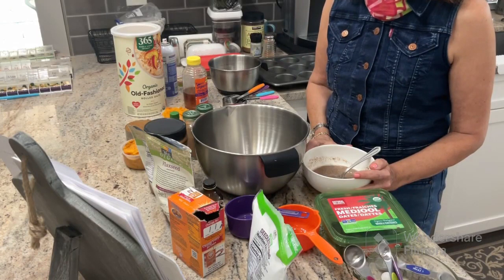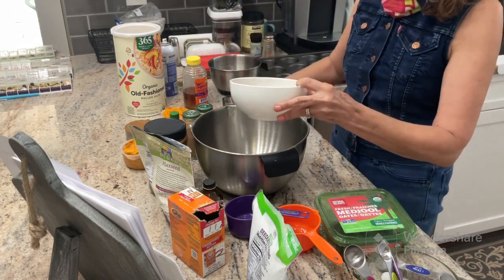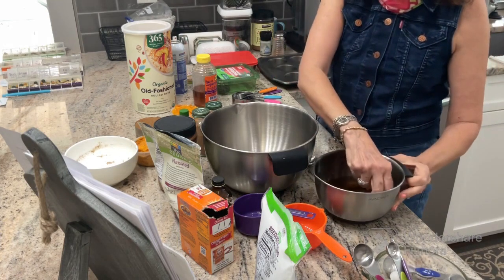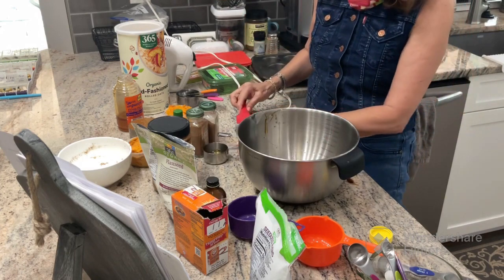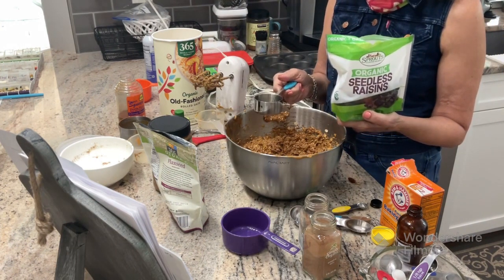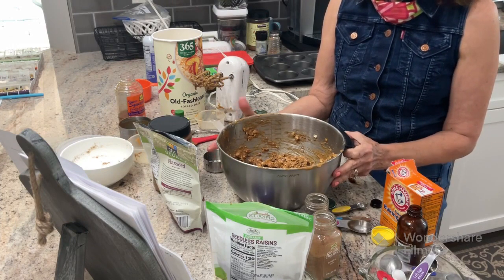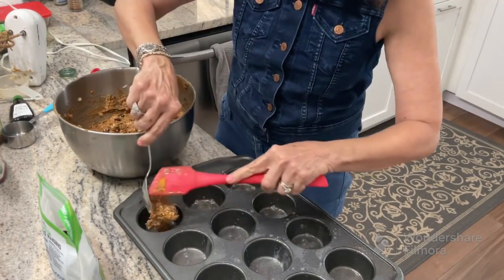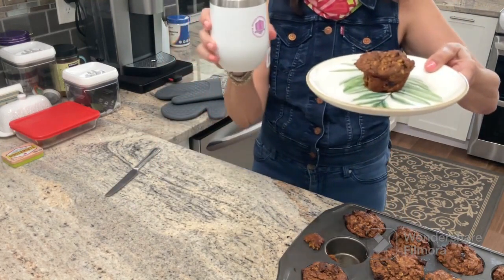Cancer Fighting Kitchen: Vegan Gluten Free Pumpkin Muffins